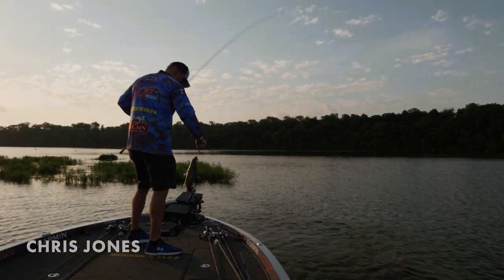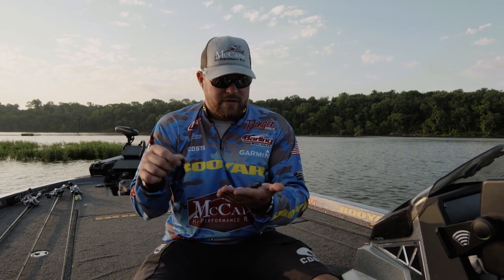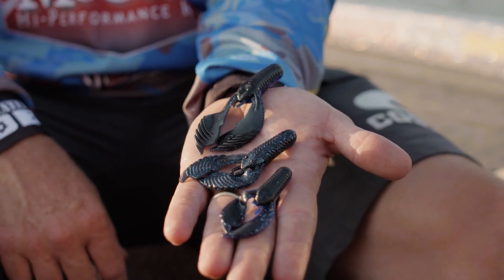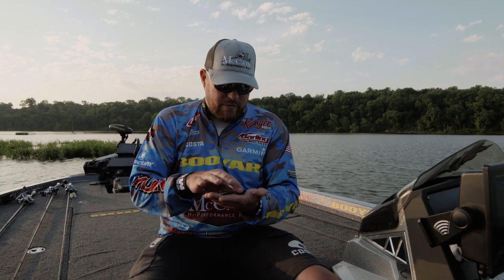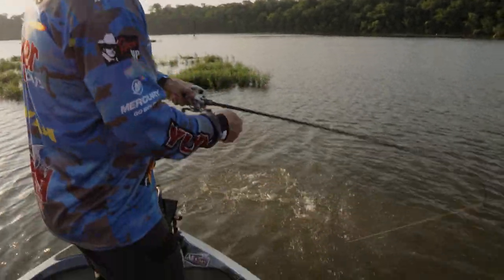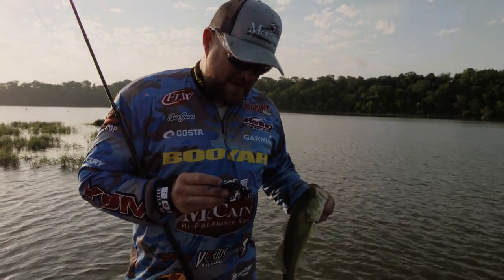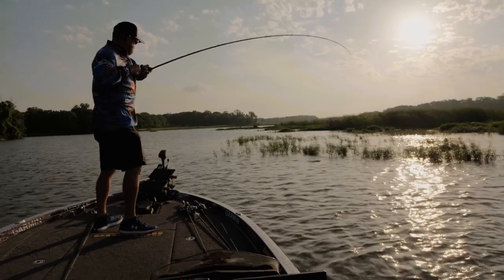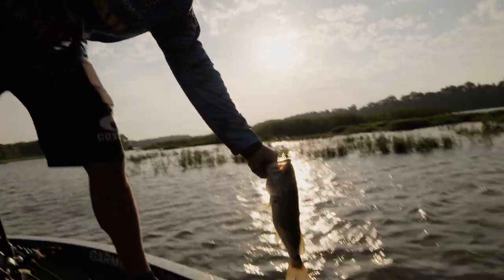YUM | Craw Chunk Sizes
Chis Jones shows you his favorite jig trailer the YUM Craw Chunk and introduces a brand-new size! See how he utilizes this trailer when fishing a swim jig around vegetation.